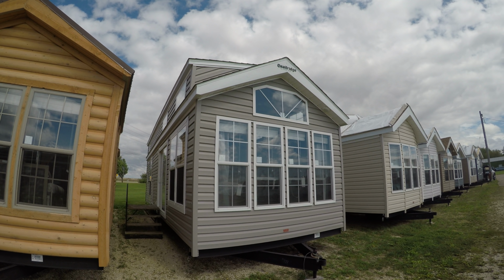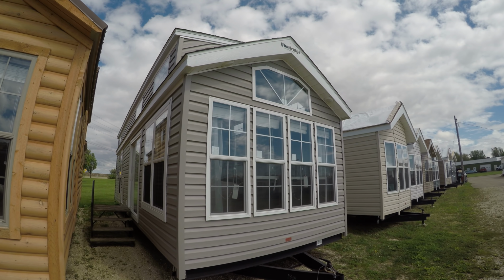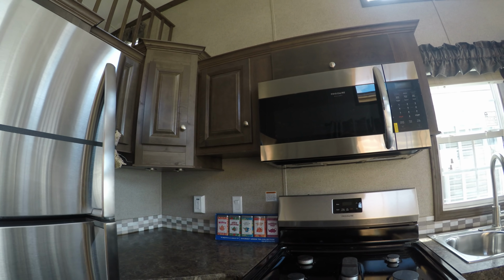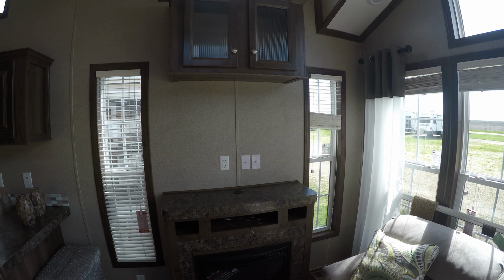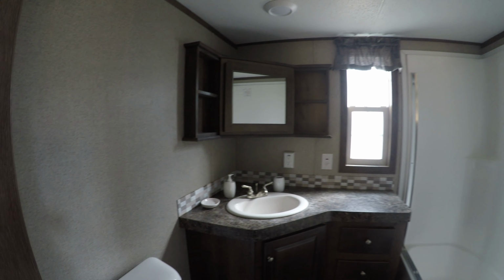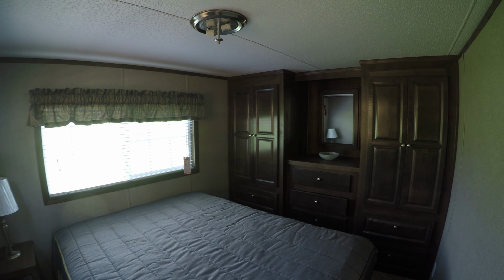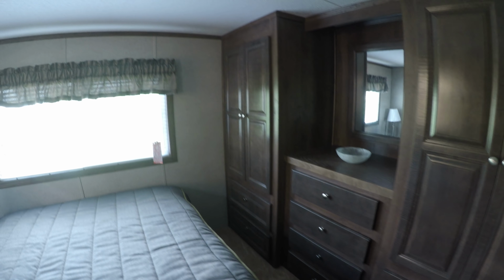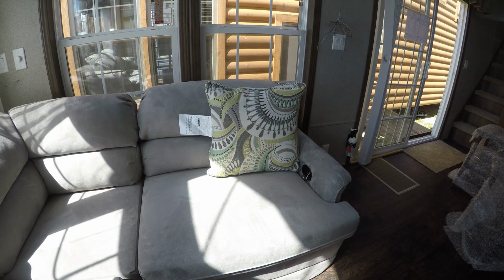2019 Quailridge 39AKFFL Park Model RV by Kelly Hicks RV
The Best Tiny Houses on Wheels, built by the #1 Park Model Factory in the USA, Forest River Park Models of Elkhart Indiana ( A Berkshire Hathaway Company).
Video credit to Kelly Hicks.